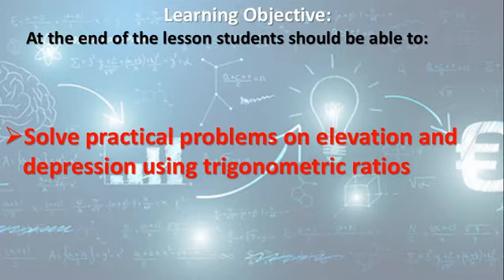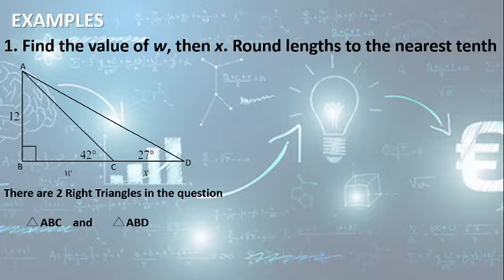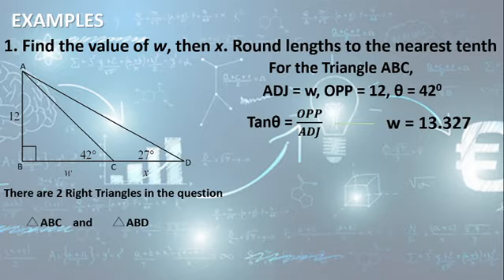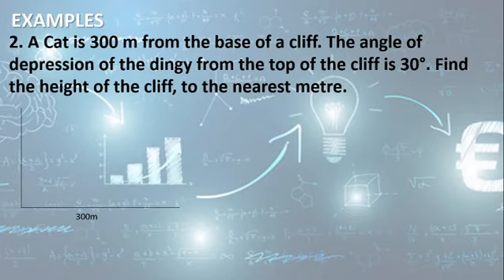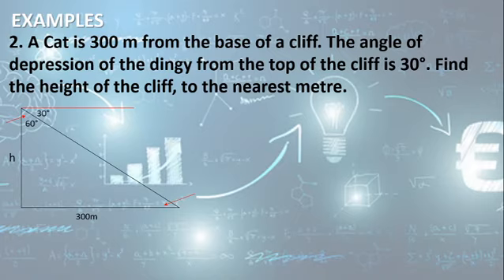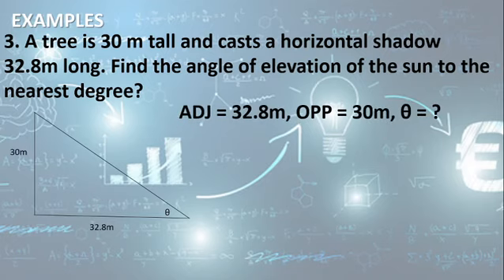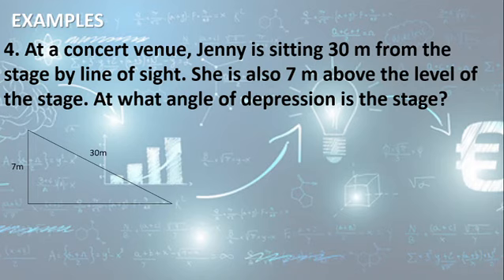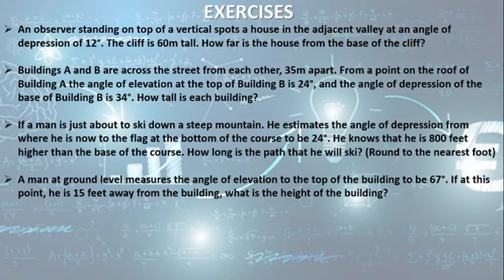Grade 10 Trigonometry (part 2)